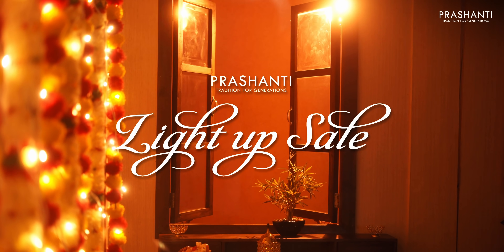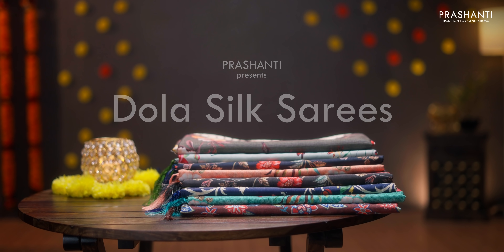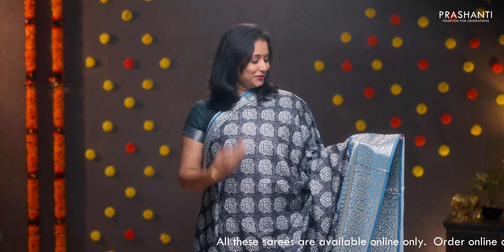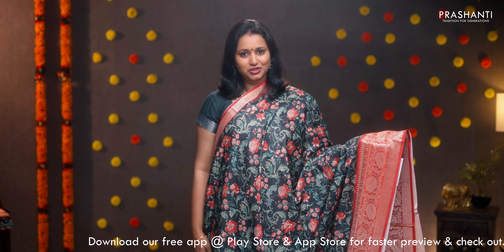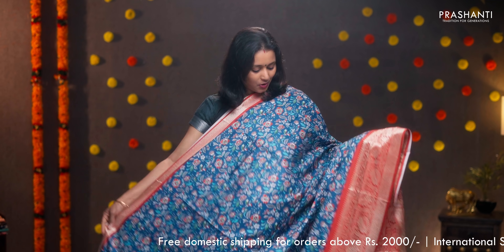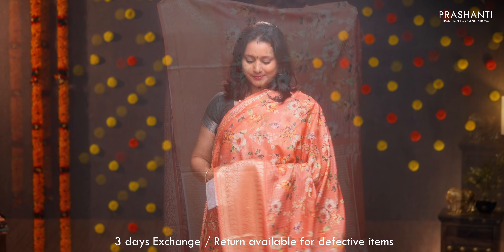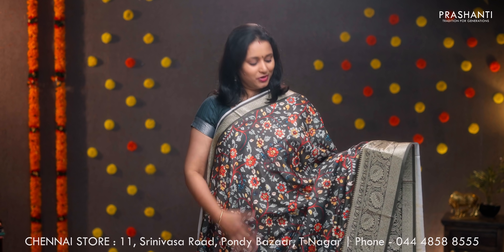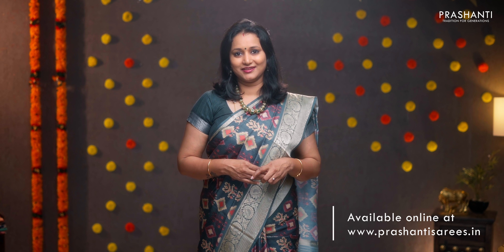Dola Silk Sarees by Prashanti | 10 October 2021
Dola Silk Sarees are semi silk sarees with Rapier fabric being the base material. These sarees accentuated with gorgeous digital prints in wide color combinations! The super airy fabric of dola silk feels tender against your skin and sends soothing waves of delight throughout your being. Dola silk sarees are very decent alternatives for silk sarees as occasion wear and they are light weight, easy to carry, hard to distinguish from the real silk ones.

Be Free (Pallivaalu Bhadravattakam) ft. Vandana Iyer - YouTube